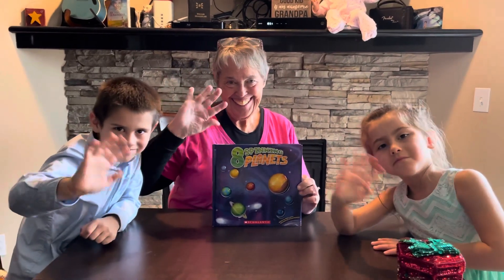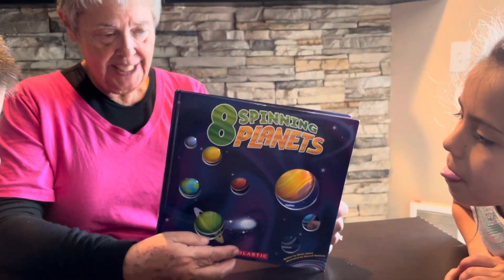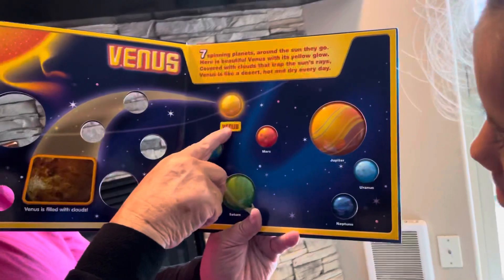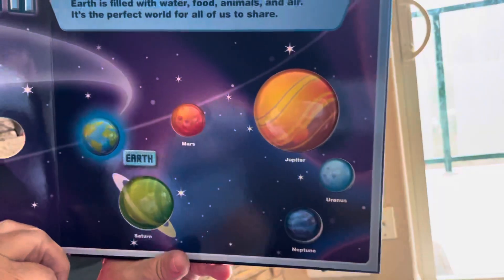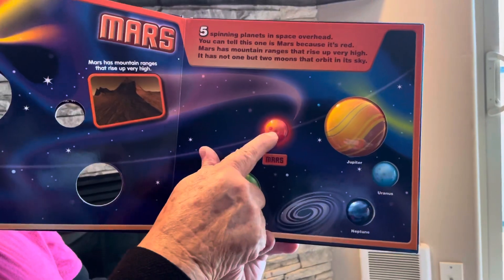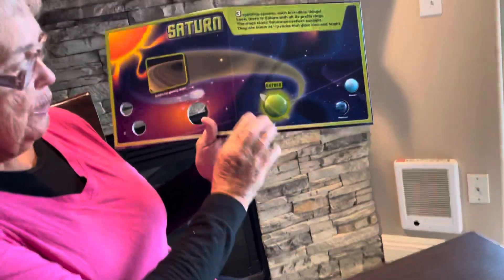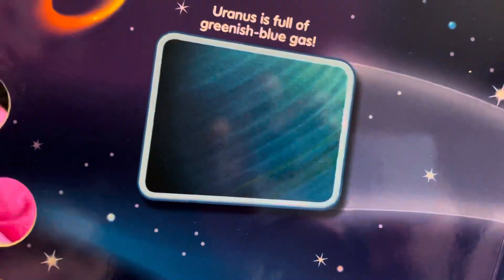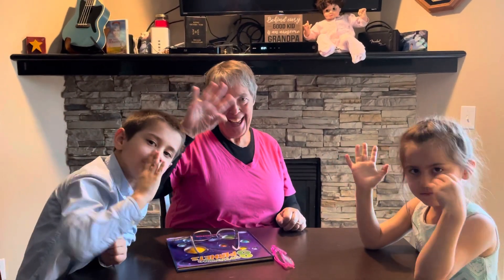8 Spinning Planets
Very simple short lesson in our solar system